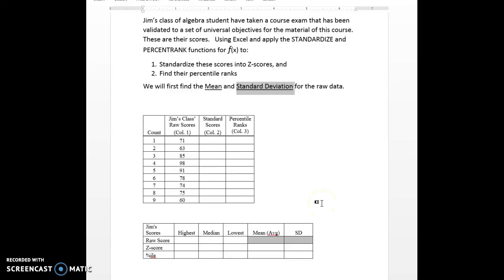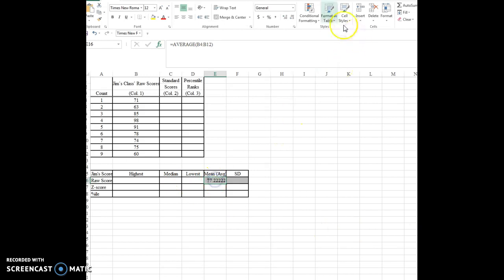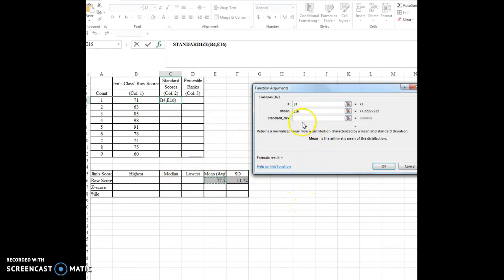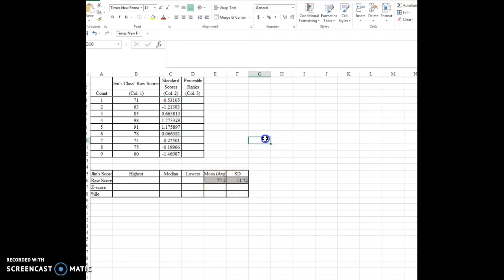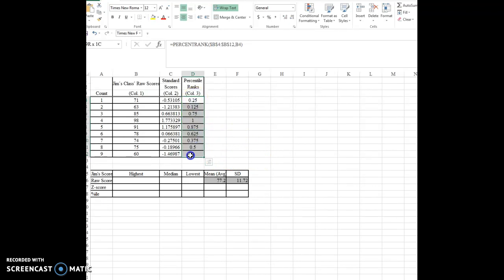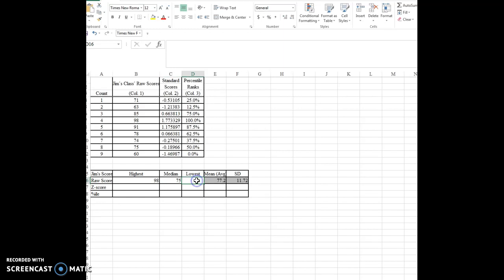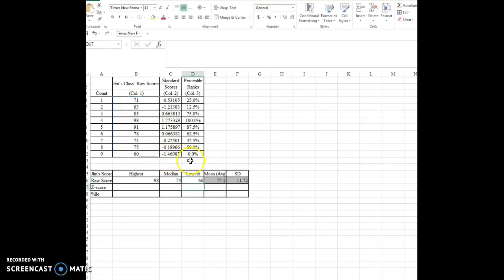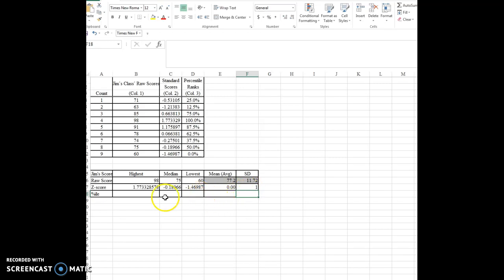Z-Scores and Percentiles in Excel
This video presents how to determine both the Z-scores and Percentile Ranks for a distribution of scores using the Excel spreadsheet and the finctions "STANDARDIZE" and "PERCENTILERANK."